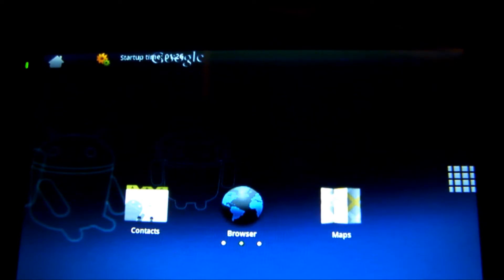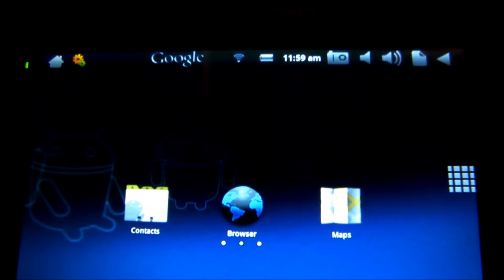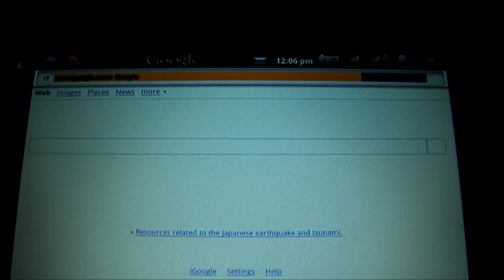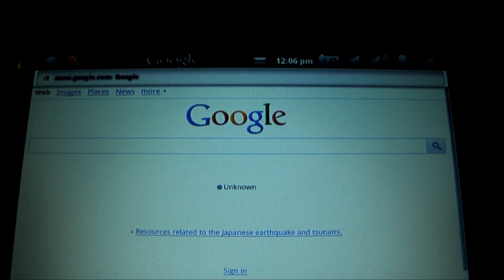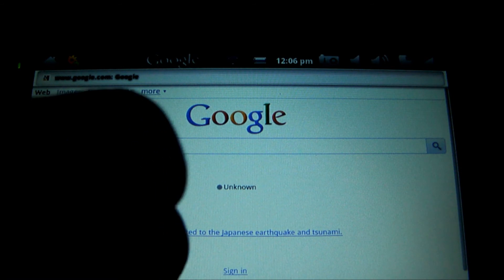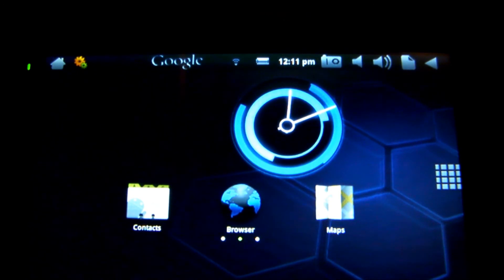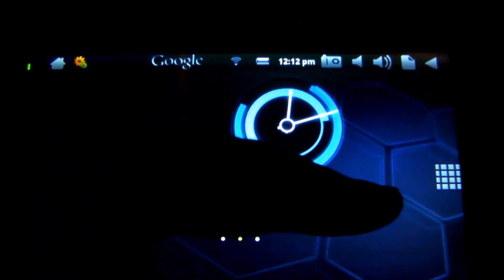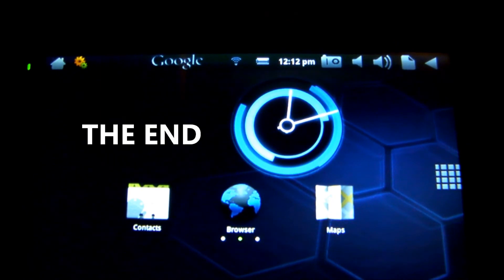ALTECHNET - | Android OS 1.6 | Google Prototype 1 V8.1.5-P3 R-ROM-MOD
for more product video reviews. for more help about this device Rooted ROM